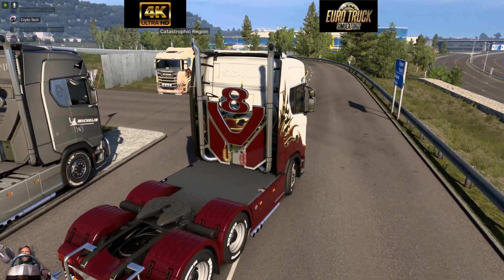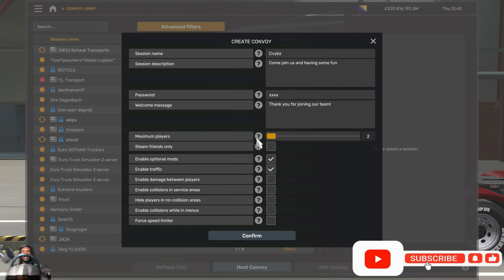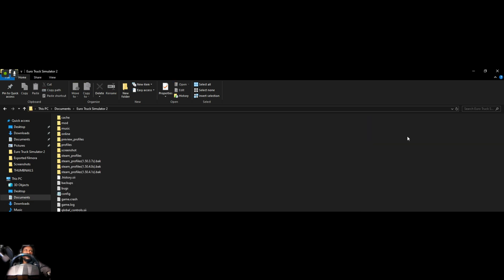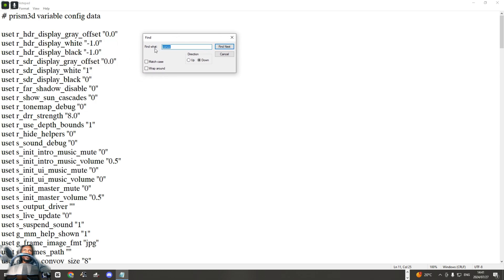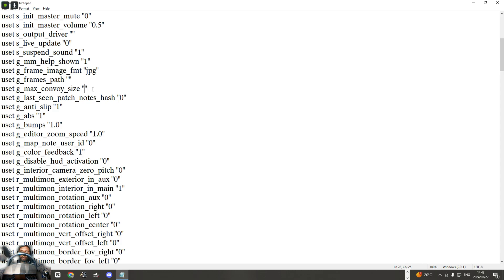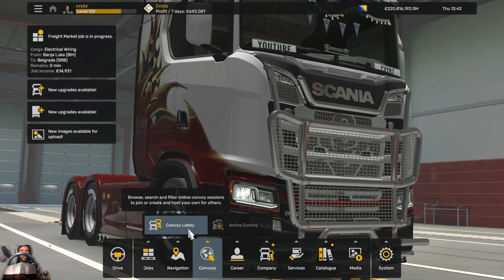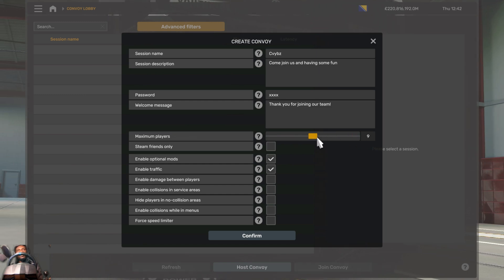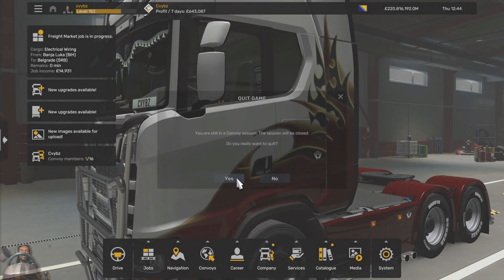HOW TO CHANGE THE CONVOY SIZE || ETS2 AND ATS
In this video will be showing you how to increase the convoy size in ets2 1.50 and ATS 1.50 so that you can accomodate more players on your convoy server.

I really hope you guys enjoyed this video, If you did be sure to leave a like as that is deeply appreciated.

Please click on "Thanks" to support me

Pc Specs :

Processor : Intel Core i5-9500 CPU 6-Cores 6 Logical Processors @3.00 GHz, 3.00 GHz

Graphics card : Geforce RTX 3060 12GB